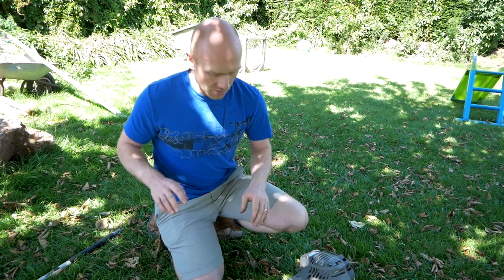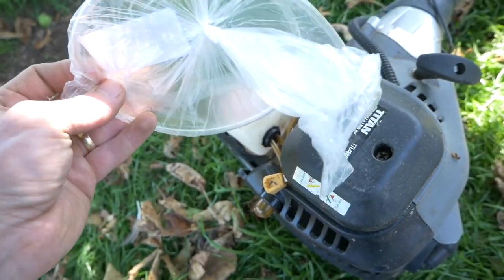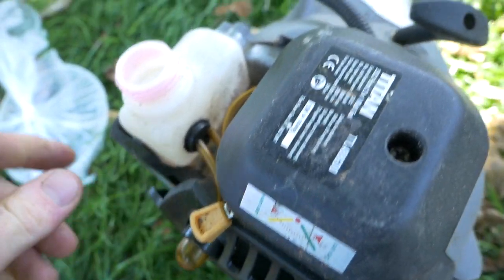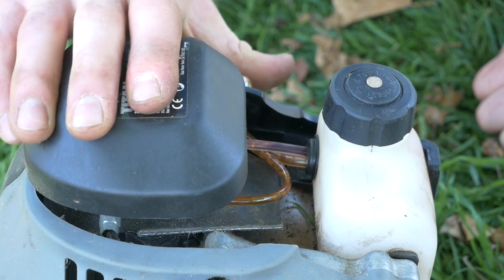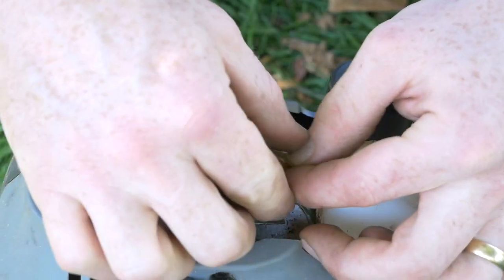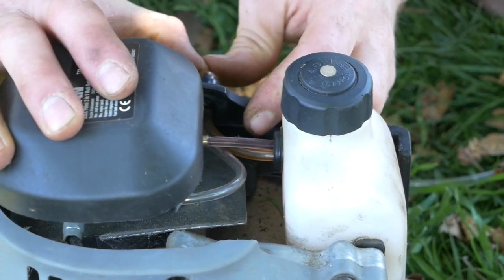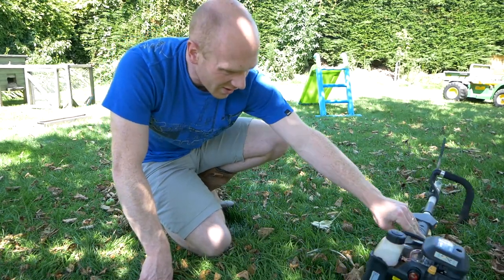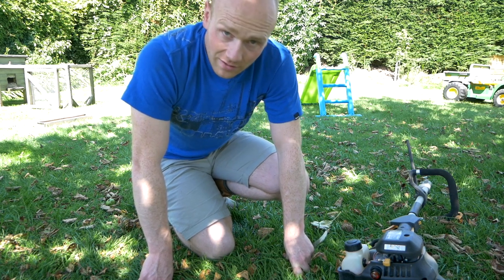Budget Petrol Trimmer 4 Years On | FUEL LINE FIXED | Plus a look at the Instant Hedge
So, remember that fuel hose issue everyone warned me about?  Well I believe you now!  It lasted 4 years but the time came when it was time to replace the fuel line and get it back to work.  Plus a little look at the front hedge we planted 2.5 years back.